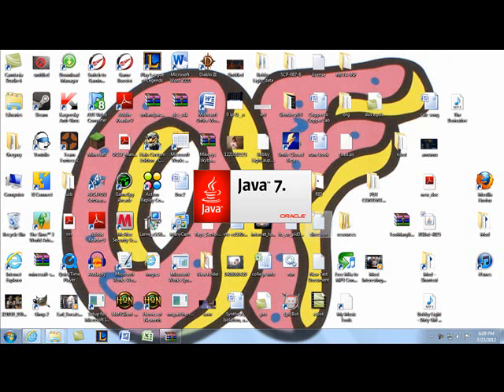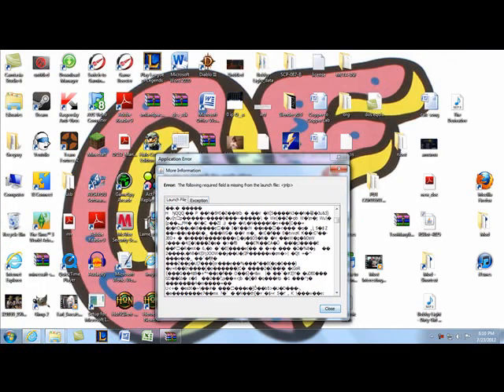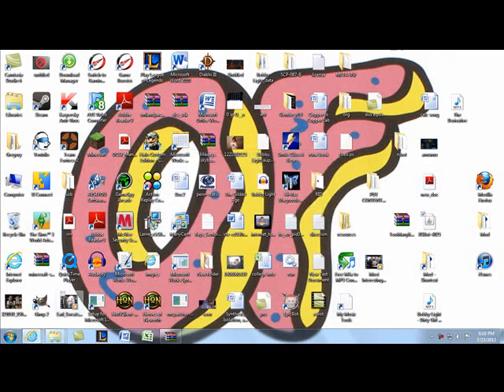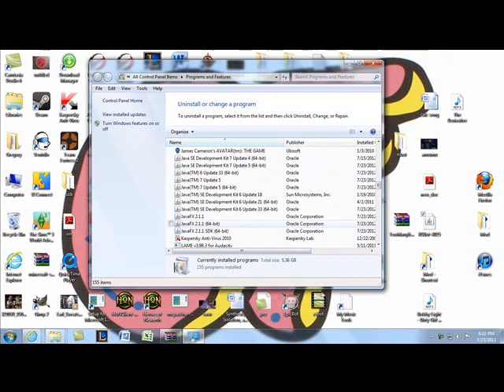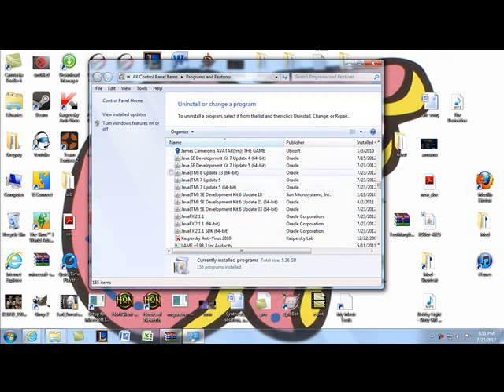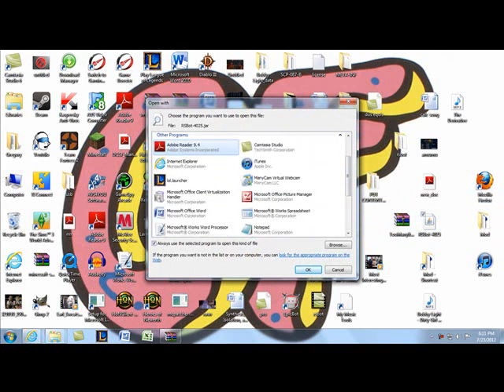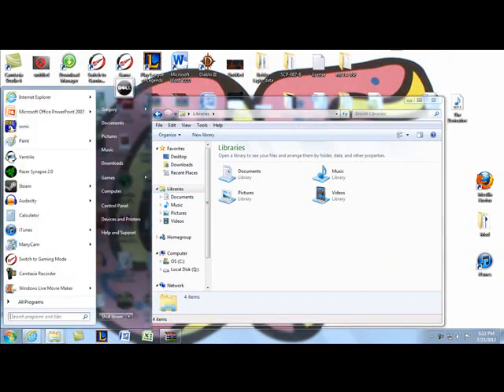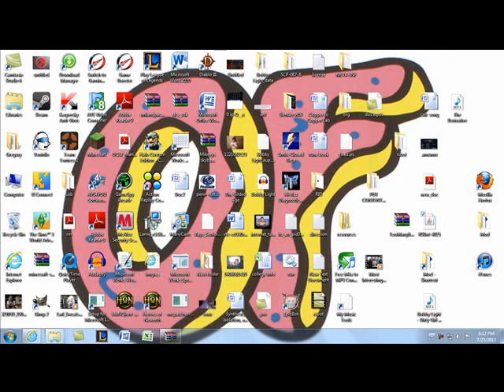Powerbot Error: Unable to Launch Application HELP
help would be greatly appreciated